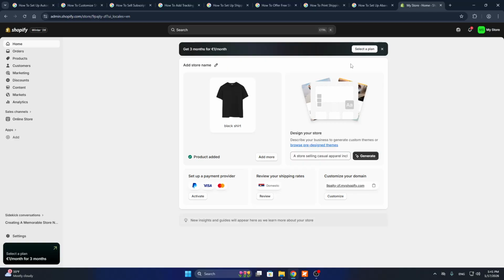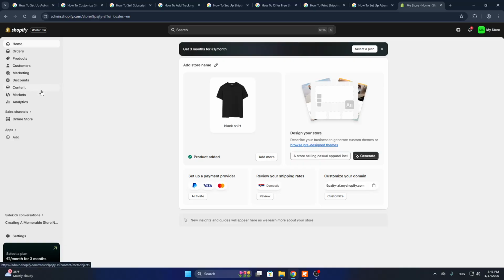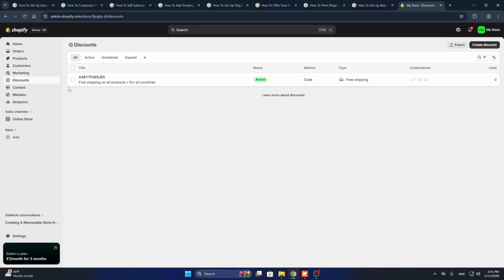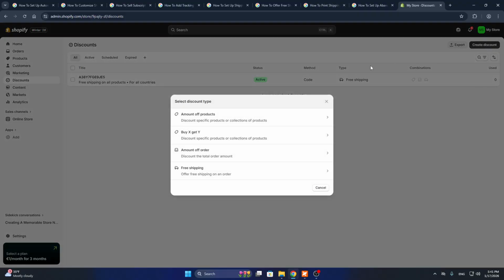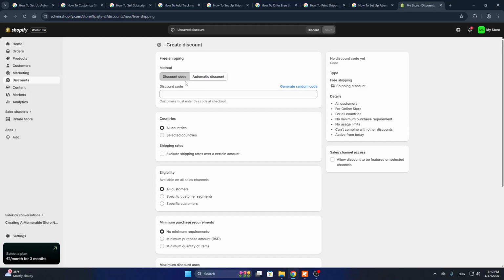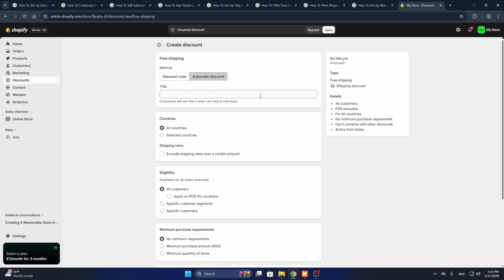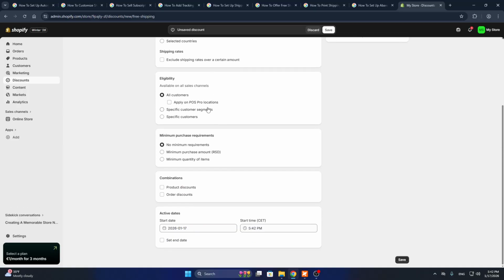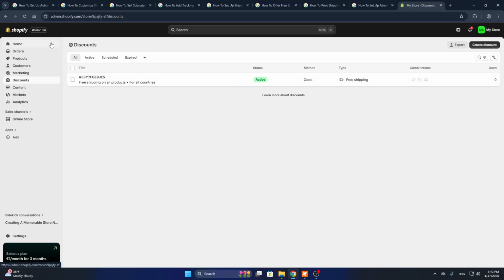How To Set Up Automatic Discounts On Shopify ! Tutorial